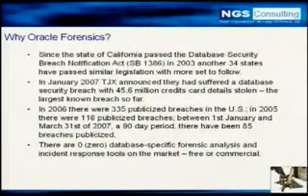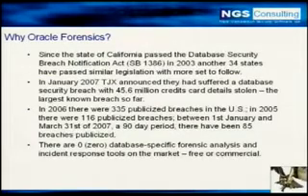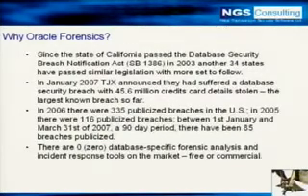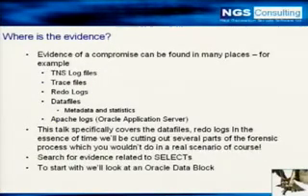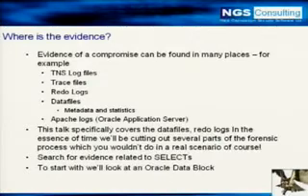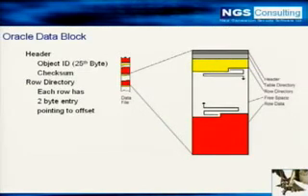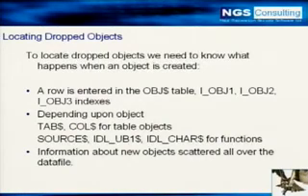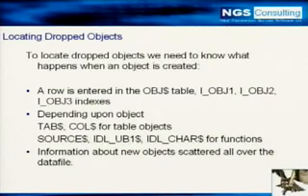2007 BlackHat Vegas V39 Litchfield Database Forensics 00